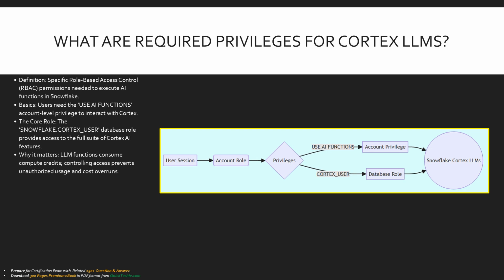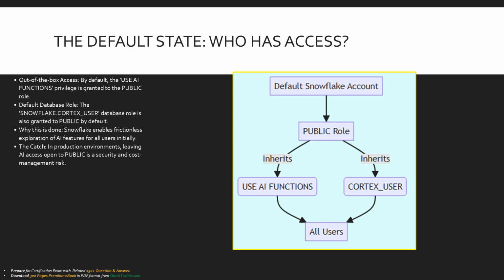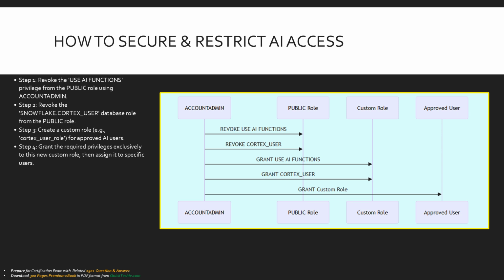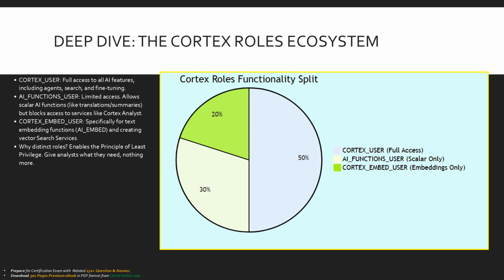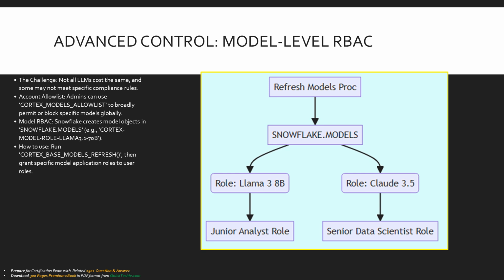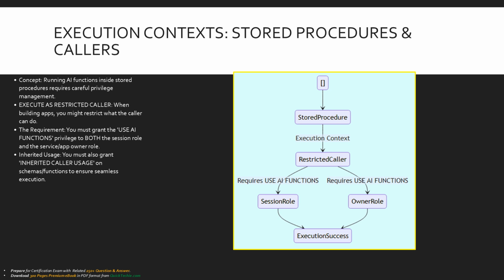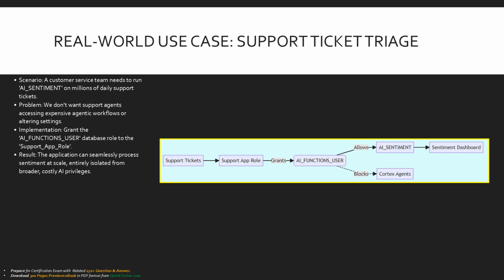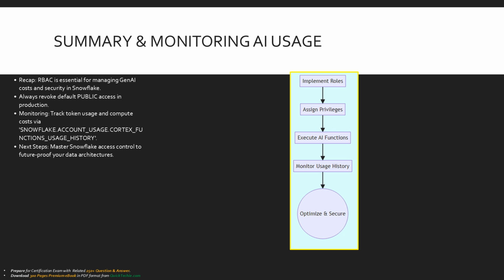Module 8 Mastering Snowflake Cortex Privileges Securing LLM Functions (SNOWPROⓇ SPECIALTY: GEN AI)